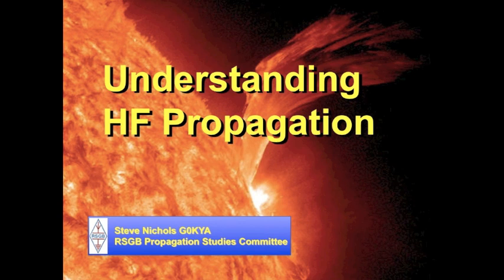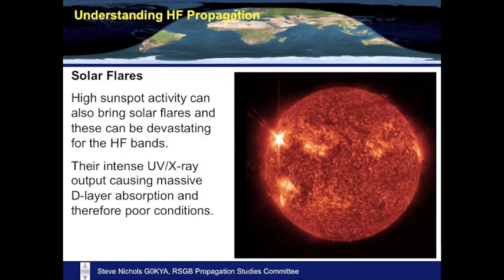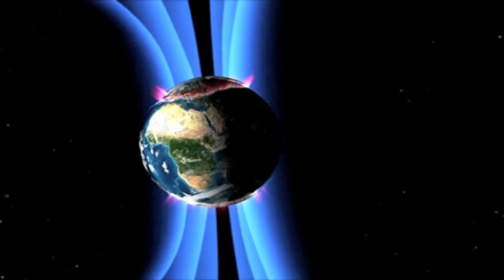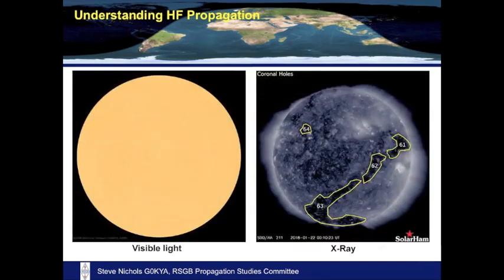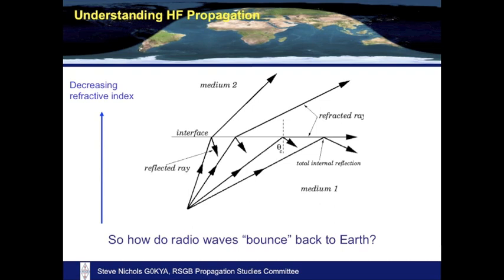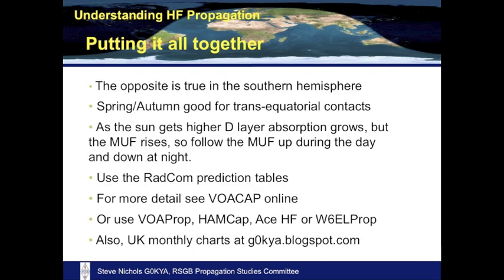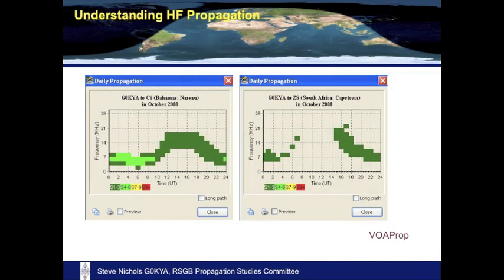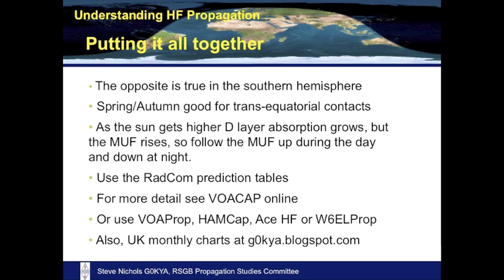Understanding HF Propagation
This video by the RSGB's Propagation Studies Committee (PSC) looks at sunspots, ionospheric layers, critical frequencies, solar flares and much more.